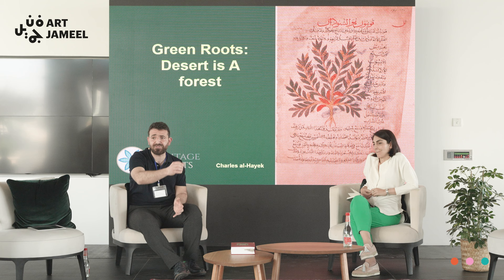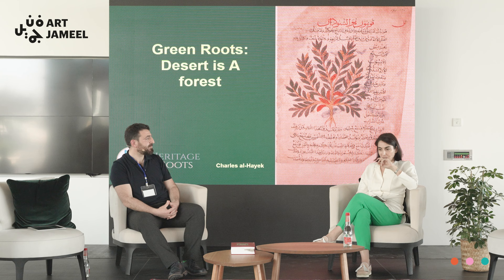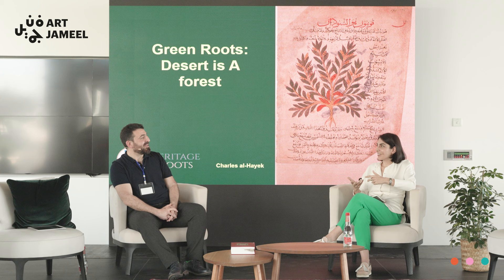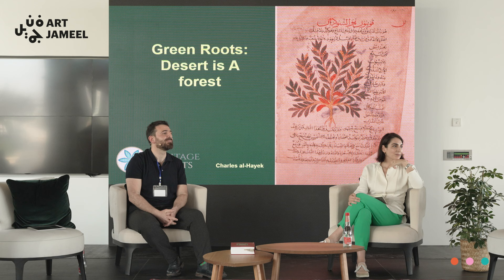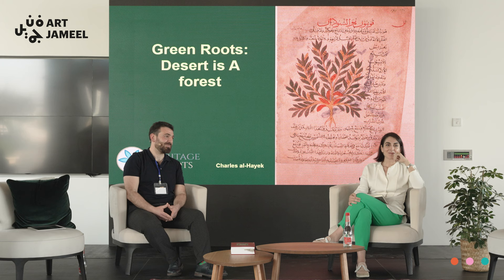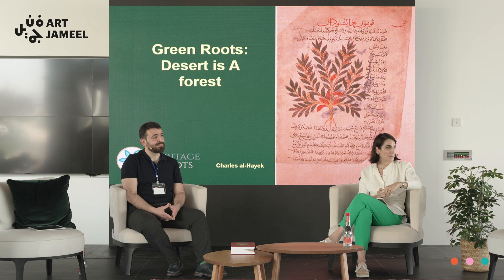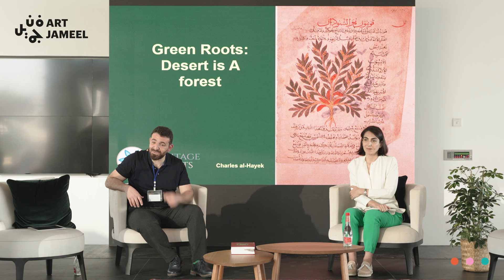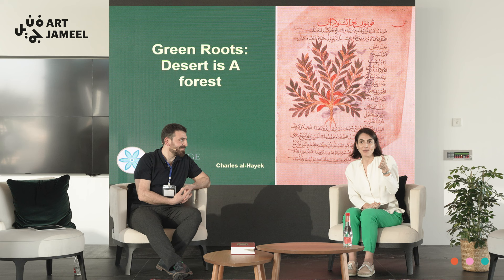Panel | Living on Dry Land?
Moderated by Nora Razian, Head of Exhibitions, Art Jameel